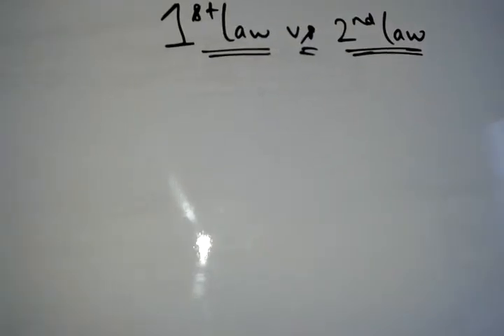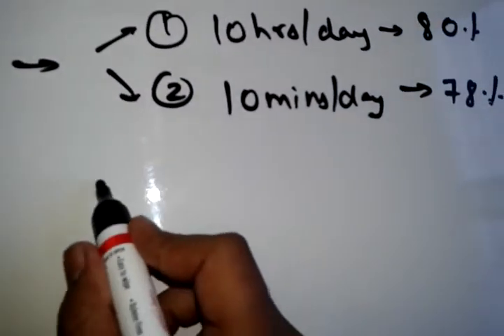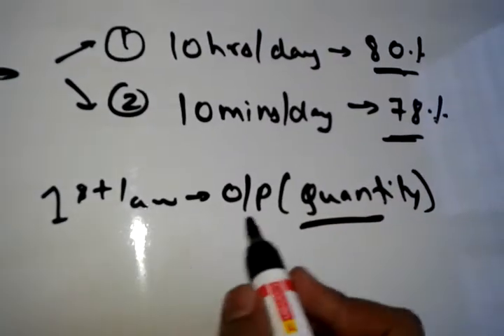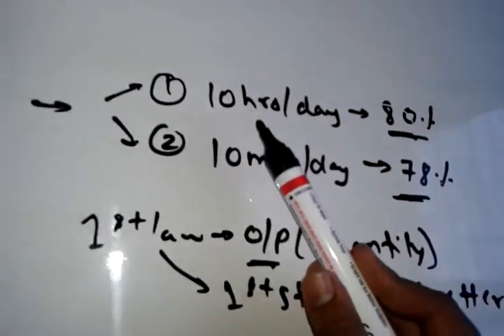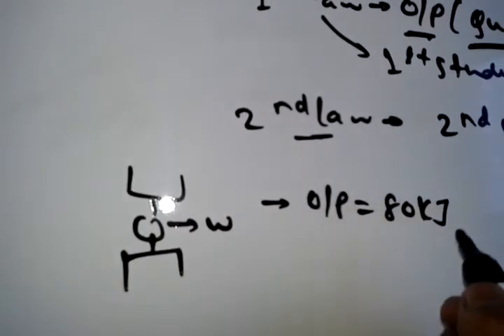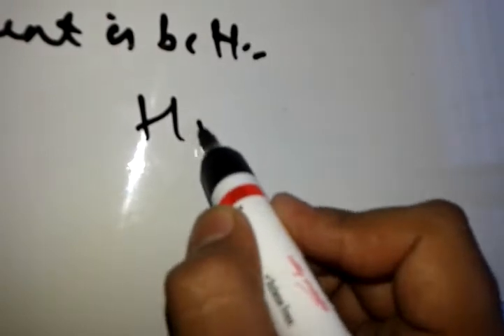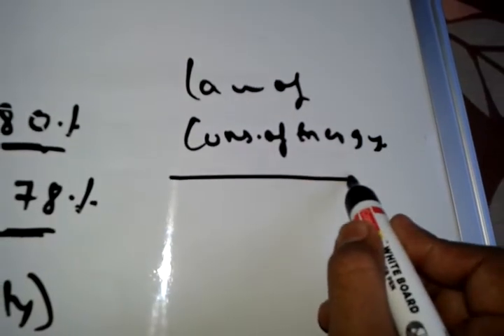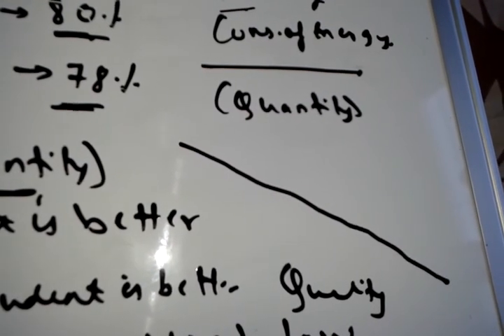1st Law efficiency vs 2nd Law efficiency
This is a video aimed at clarifying the difference between the first law and the second law of thermodynamics.Also,We look at the understanding of the sentence -'Conserve Energy'.